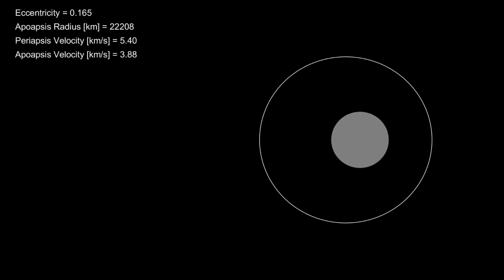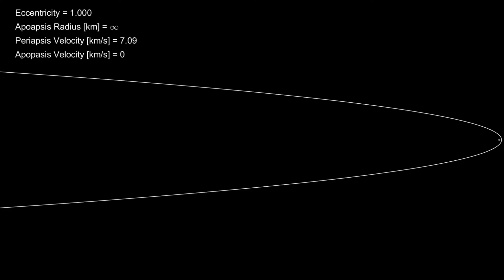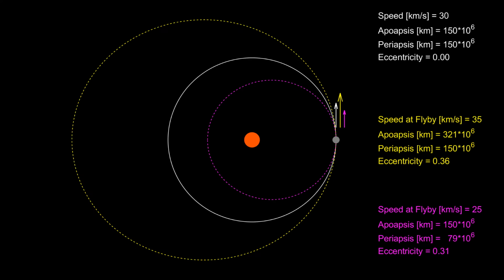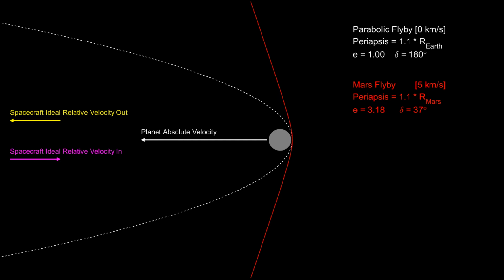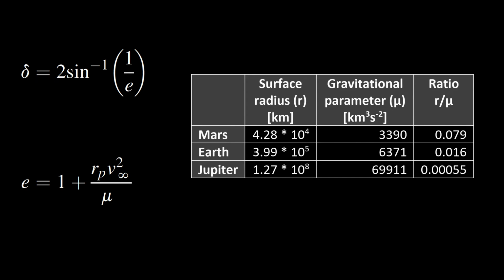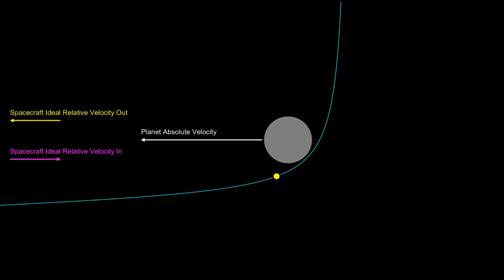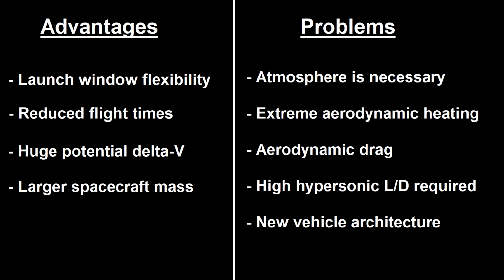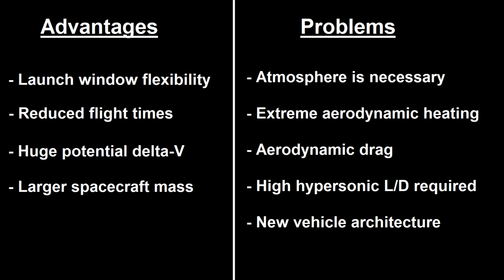Aerogravity Assist - The Gravity Assist on Steroids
This video gives an introduction to the aerogravity assist concept, as well as a brief review on regular gravity assists.

A basic level of orbital mechanics knowledge and familiarity with gravity assists is assumed. KSP is more than enough. I would recommend the video below by Simply Space if you need a refresher on gravity assists.

Following videos in this series will go into more detail on this topic and how to plan missions and design spacecraft for aerogravity assists.